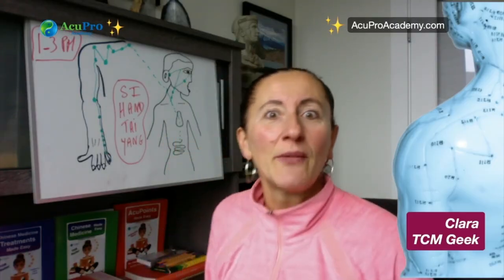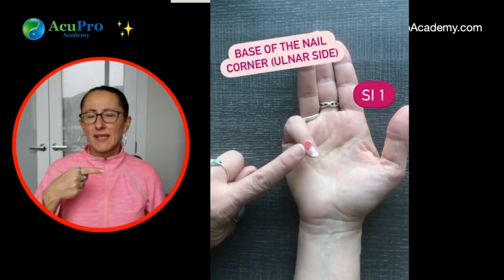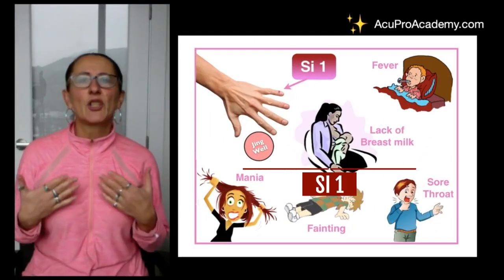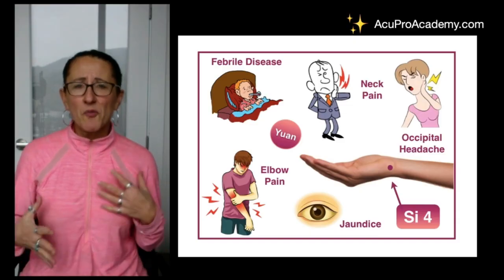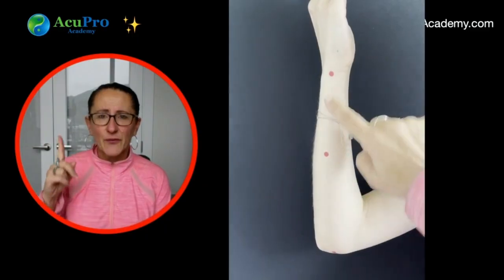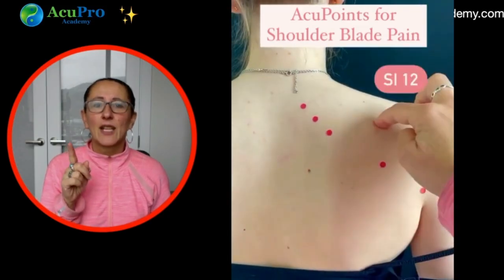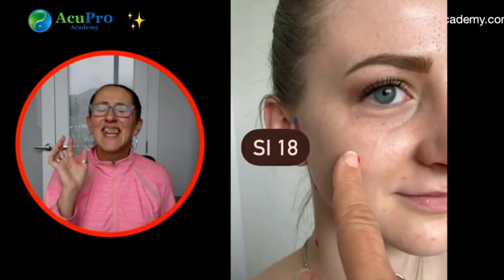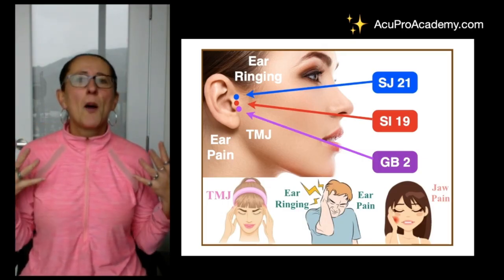Small Intestine Meridian/Channel & its 19 acupuncture points (Location & Functions)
The Small Intestine Meridian (channel) pathway, and its 19 Small Intestine acupuncture points functions, location, and clinical pearls!

⏰ Class Times ⏰
0:00 min Intro on the Small Intestine Channel/meridian made easy intro
1:01 min the TCM Small Intestine functions
1:51 min the Small Intestine meridian pathway (Hand Tai Yang)
4:04 min SI 1, Si 2, SI 3, SI 4, SI 5, SI 6 acupuncture point locations
6:08 min SI 1, Si 2, SI 3, SI 4, SI 5, SI 6 acupuncture point FUNCTIONS
10:20 min SI 7, Si 8 acupuncture point locations
10:39 min SI 7, Si 8 acupuncture point FUNCTIONS
11:40 min SI 9, Si 10, SI 11, SI 12, SI 13, SI 14, SI 15  acupuncture point locations
13:37 min SI 9, Si 10, SI 11, SI 12, SI 13, SI 14, SI 15  acupuncture point FUNCTIONS
14:21 min SI 16, Si 17, SI 18, SI 19 acupuncture point locations
15:10 min SI 16, Si 17, SI 18, SI 19 acupuncture point FUNCTIONS
16:57 min quick review of all SI acupuncture points with differentiation in clinical practice.

Clara
TCM Geek